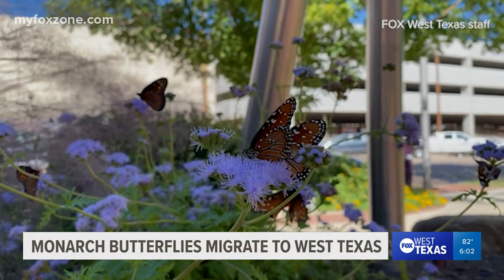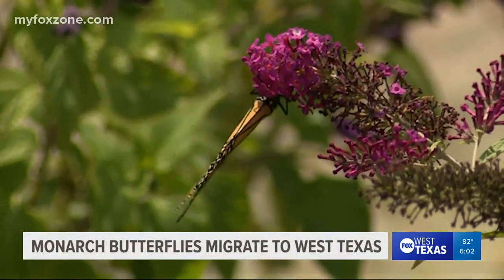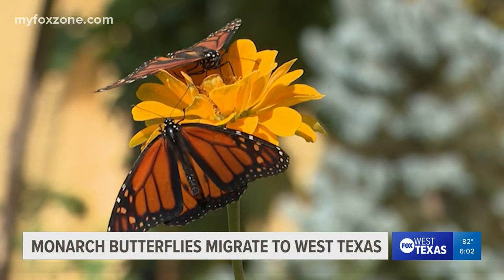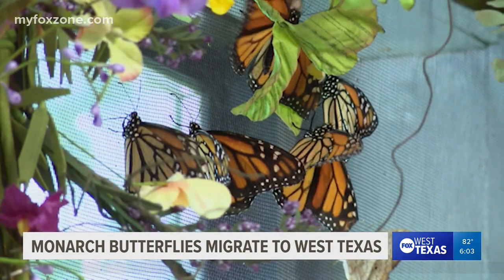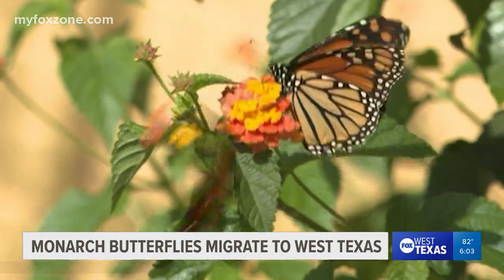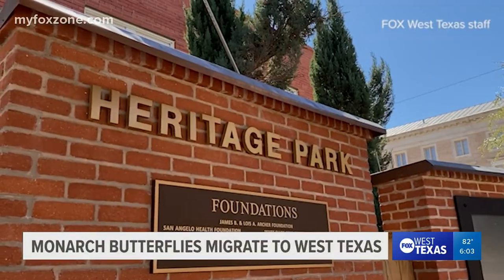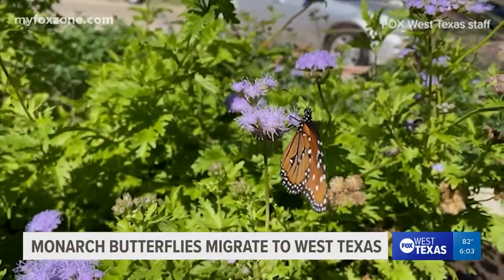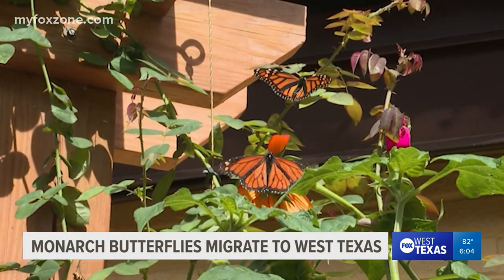Monarch butterflies migrate their way through West Texas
Professionals share ways people can help in the conservation of monarch butterflies.